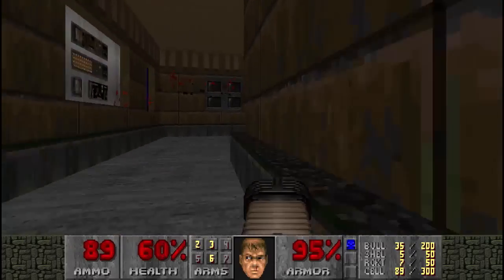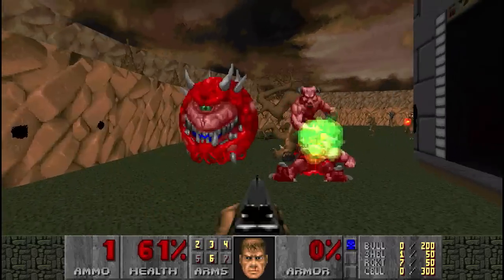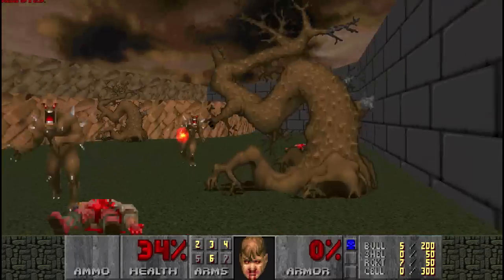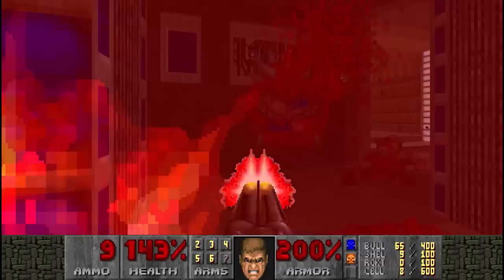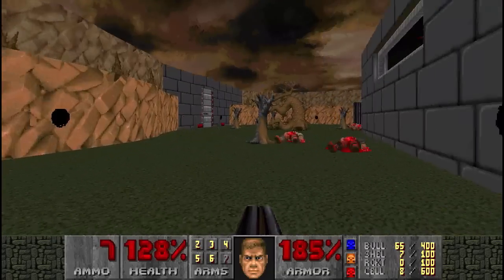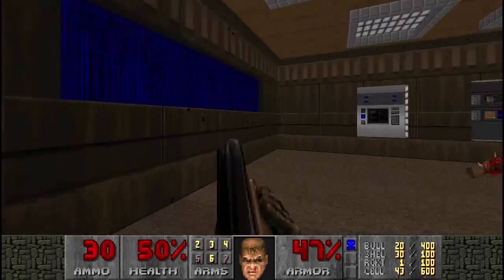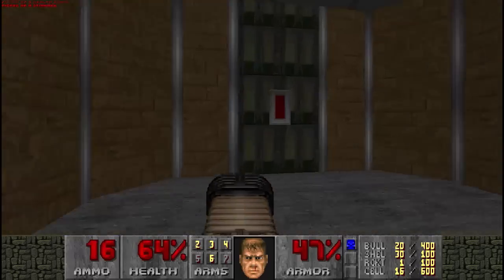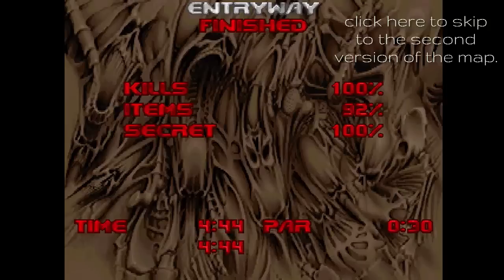Level | Depth Carcass